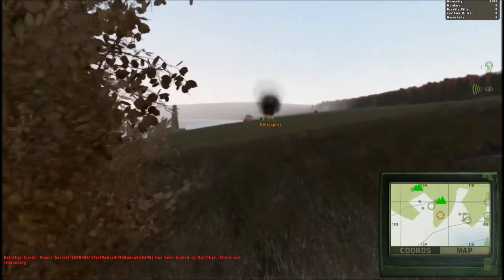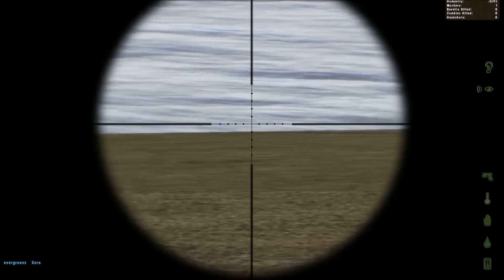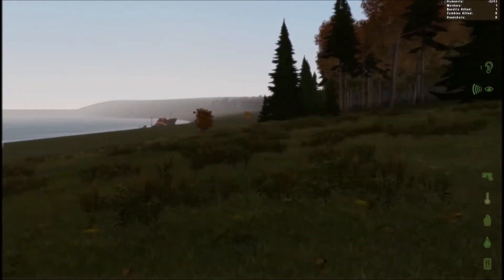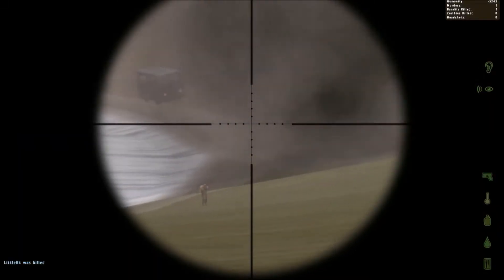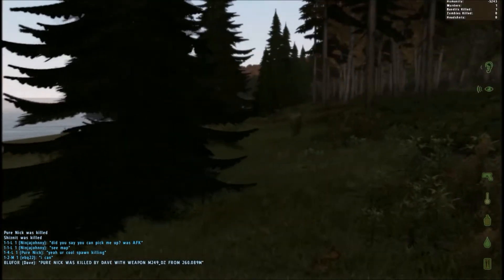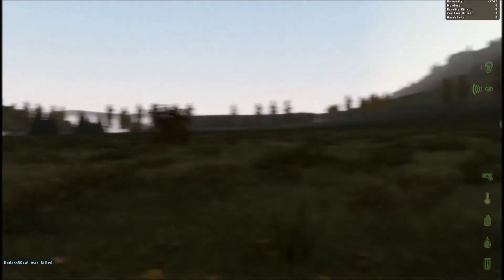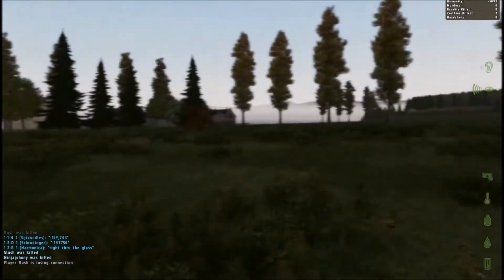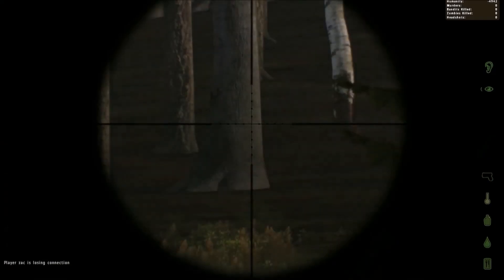DayZ - Apache Warriors " Where Are The Helis " | Street & LeetOrDelete | Ep 3 | STRG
If you enjoy the video, don't forget to give it a 'LIKE'! It helps spread my videos and encourages content.

) do a little airfield patrolling in the Apache. Oh how they fall!

Running AMD CCC 12.11 Beta11 Drivers

DISPLAY - Eyefinity (3)22" LCD Monitors (5072x1050)
CPU - Intel i5 2500k w/CM Hyper 212+ Push/Pull (OC'd 4.7ghz@1.365v)
MOBO- AsRock Z68 Extreme3/Gen3
RAM - 16gb Samsung DDR3 2133mhz (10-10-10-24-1t@1.61v)